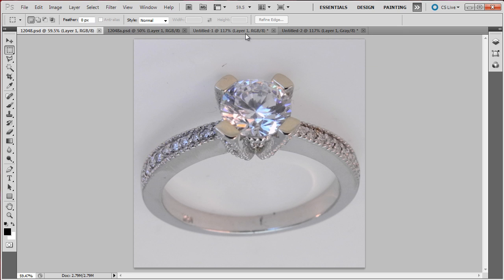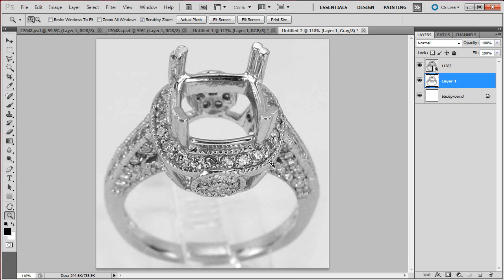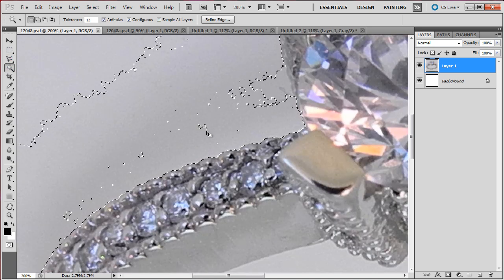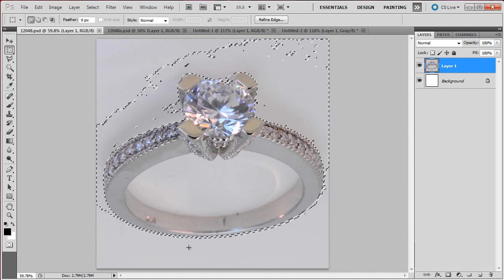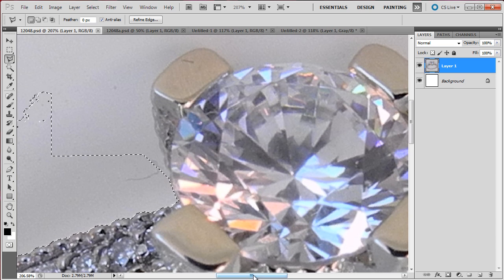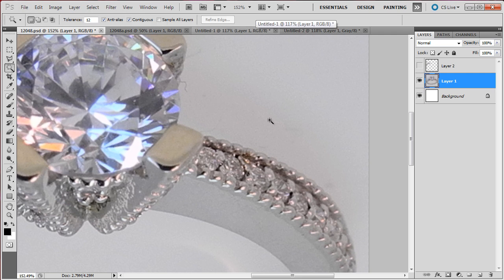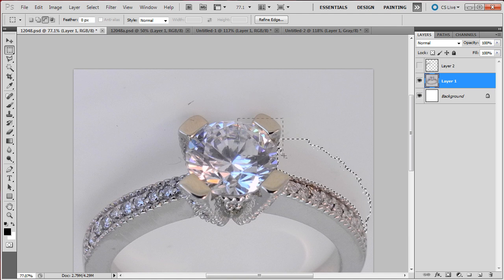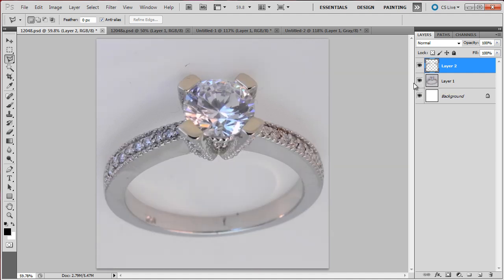Photos with white background using Photoshop CS5 - Part 1 of 3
This is a series of three videos that will describe a few techniques on how to edit photos with Photoshop so they will have a white background.